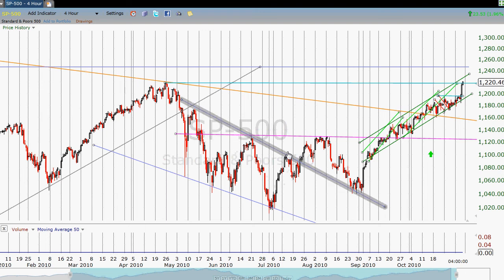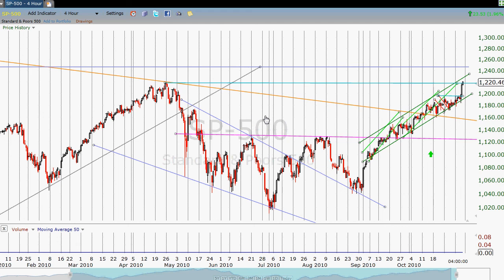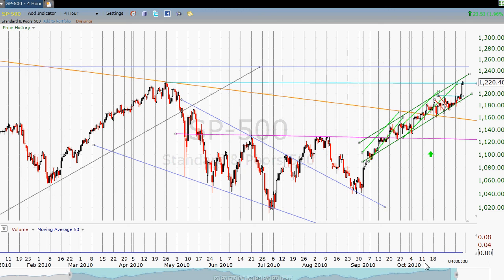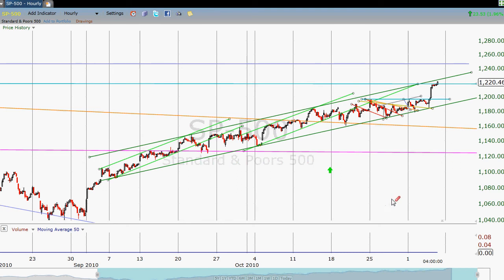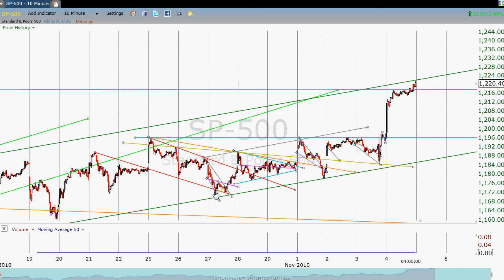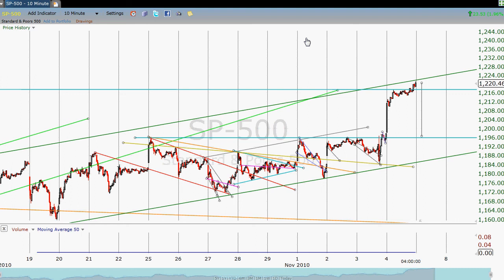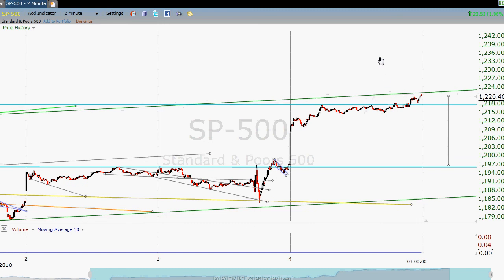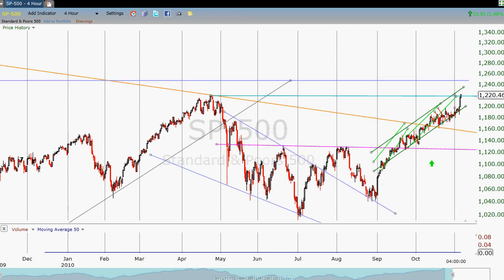Free Chart Videos . com S&P 500 Technical Analysis - EOD 11/04/2010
looks at the day's action in the S&P 500.  Taking a long term, mid term and short term look at the chart using TRIED and TRUE methods that WORK when indicators FAIL to.